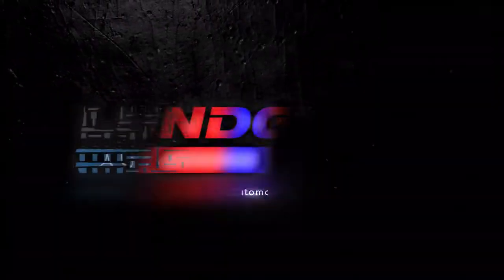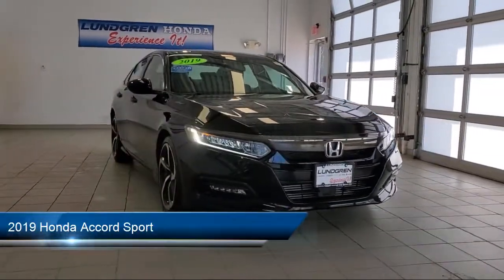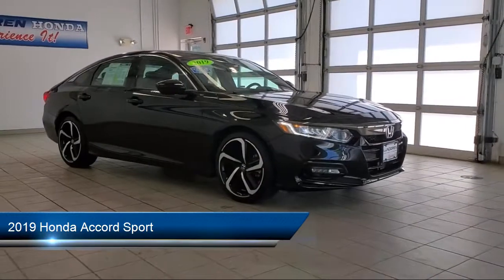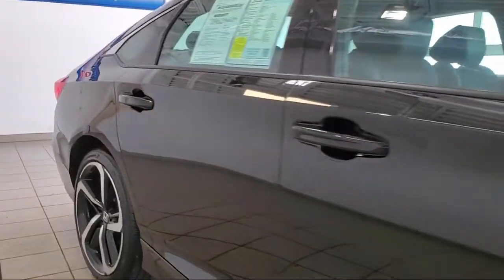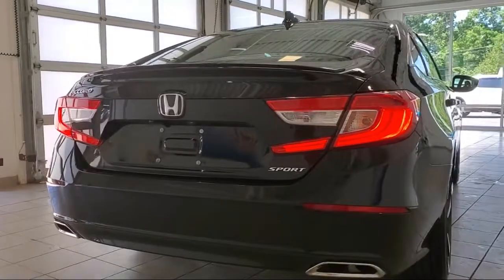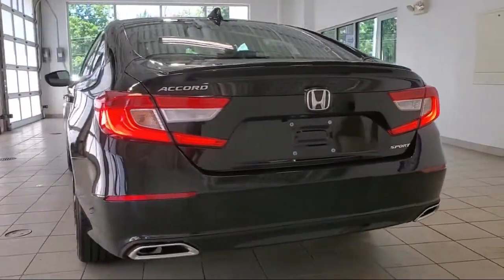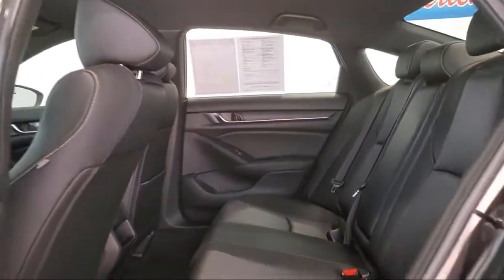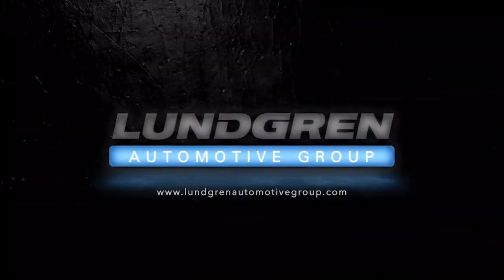2019 Honda Accord Sport Worcester Putnam, CT Framingham Fitchburg Boston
2019 Honda Accord Sport Stock Number: N220797A Vin:1HGCV1F39KA134509.